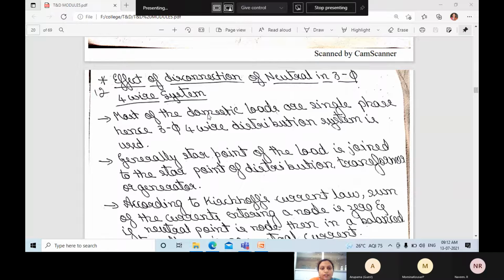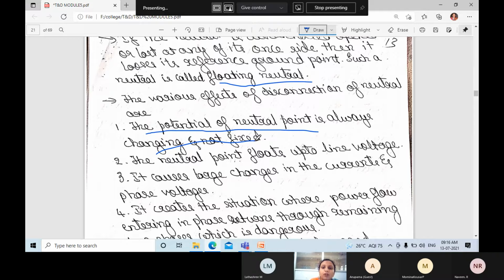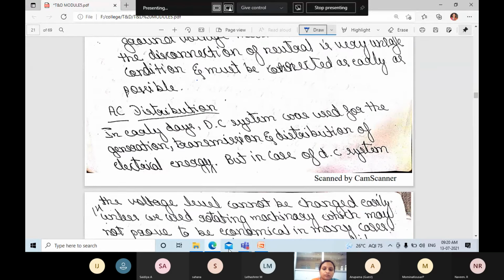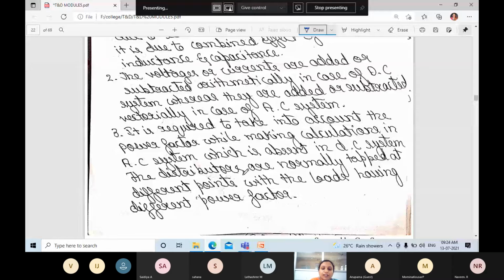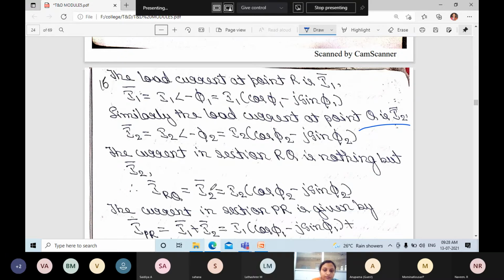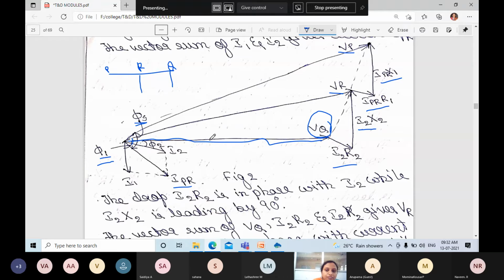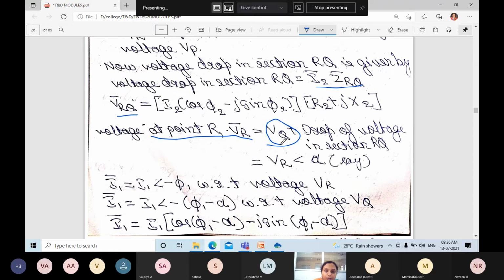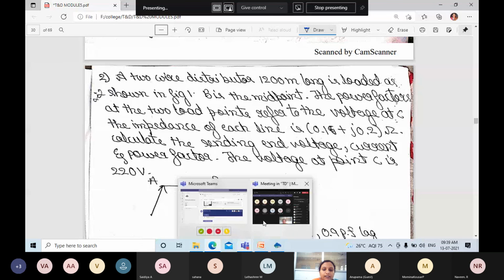AC distribution system ,pf referred to receiving end voltage, pf referred to load voltage